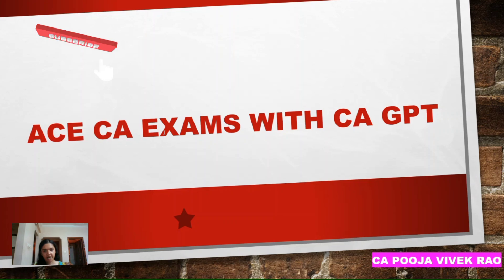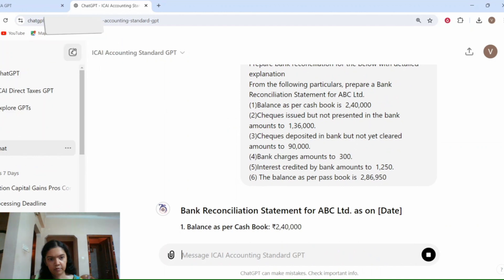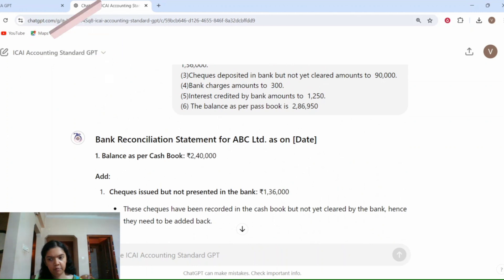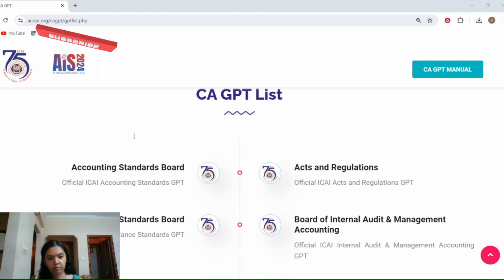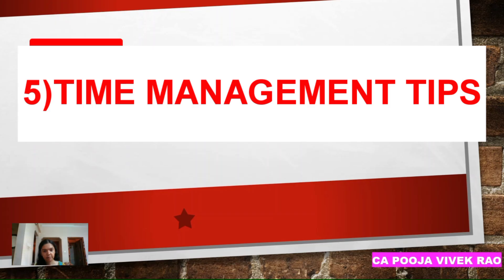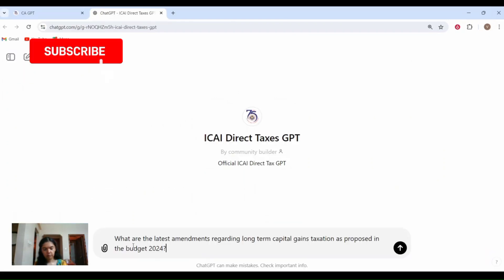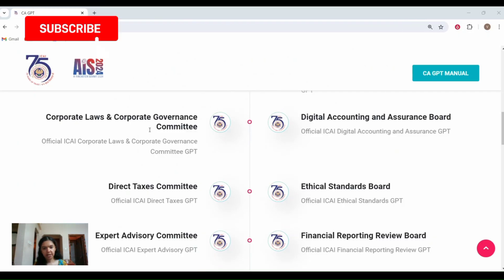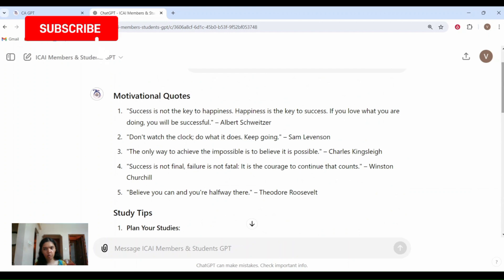Ace CA Exams With CA GPT For Students | 7 Exam Preparation Tips | Detailed Demo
Please note,in this video I have logged into the Member's section of the CA GPT to show demo on how it can be used.When you log in into the student's section you will get a slightly different interface showing the GPTs based on the subjects of course that are currently enrolled in ie Foundation/Inter/Final.
Hence you can login to the student's section and use the GPTs based on the course you are currently pursuing. You can use the examples given in this video and customise as per your requirement.

ICAI CA GPT (Beta Version)

Discover how CA students can leverage the power of CA GPT to excel in their exams! From instant doubt resolution to personalized study plans, here are seven effective ways to make the most of this AI tool and boost your exam preparation. Watch now to learn how CA GPT can help you achieve your CA dreams!